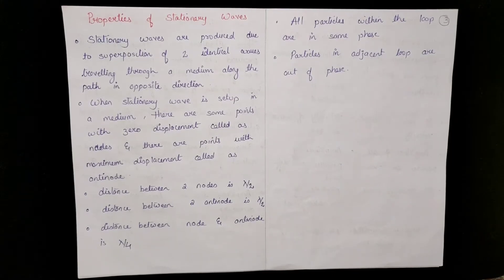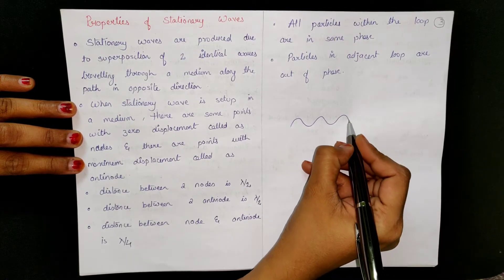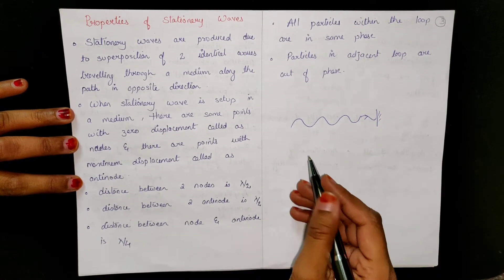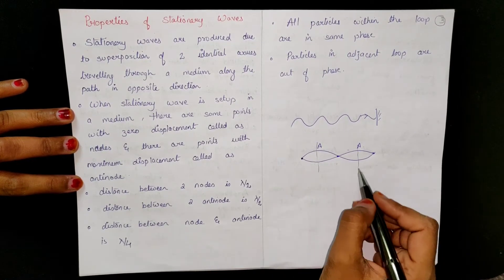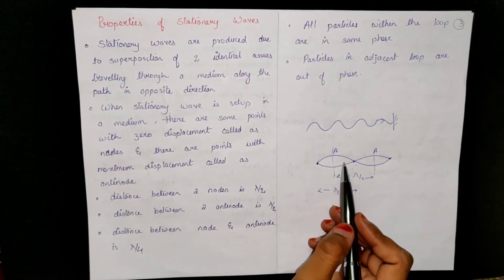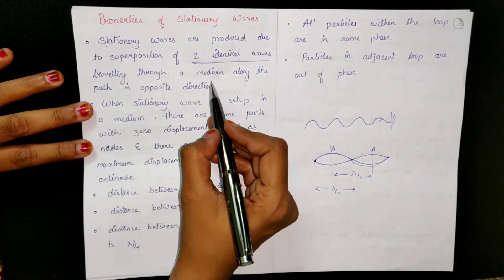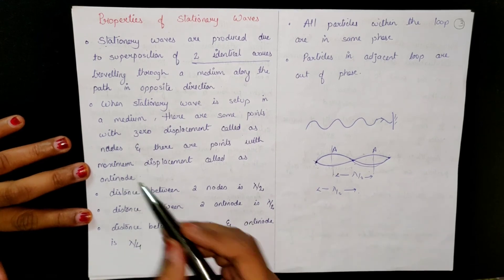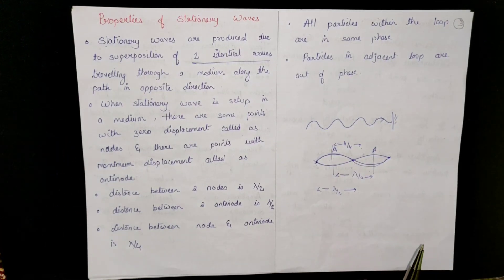Properties of Stationery Waves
If you wish to score 90+ in HSC boards 2021 in just 20 hours then this channel is for you . I am uploading complete physics revision lectures for 'FREE'. Just watch the videos once and go through the notes given in the application ' EFFORTLESS PHYSICS'.

If you just learn the theory and derivation from the pdf notes you will get 100% satisfying result.

For pdf notes download the application 'EFFORTLESS PHYSICS' from play store.